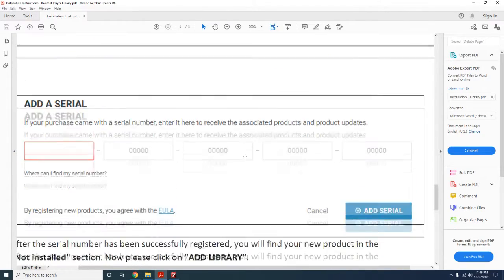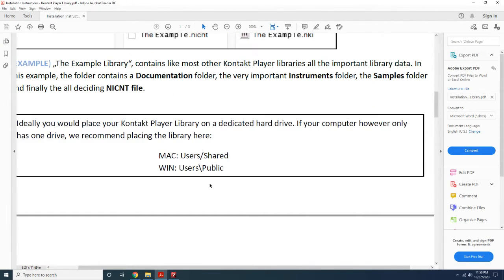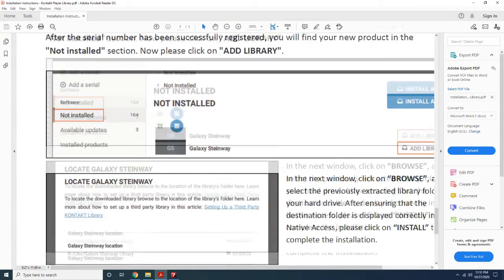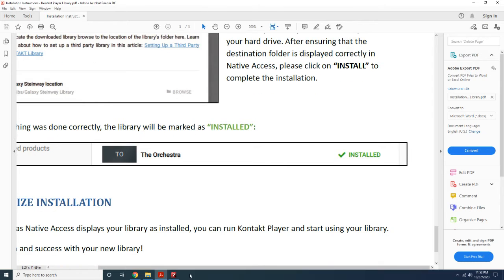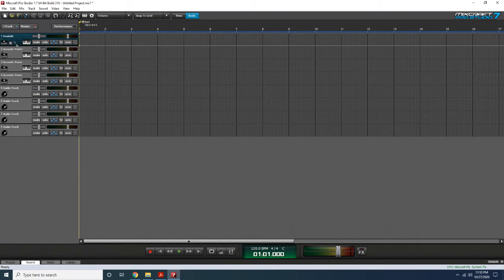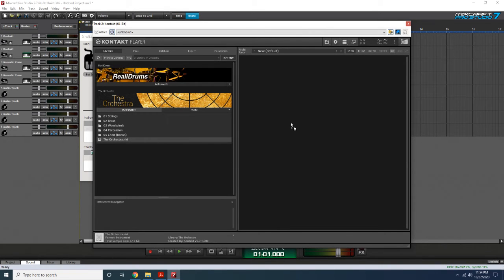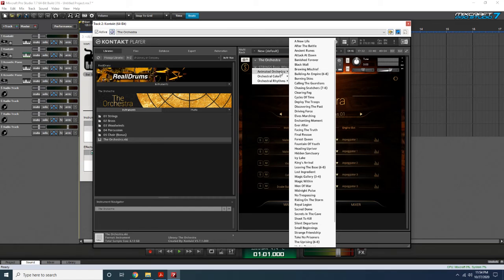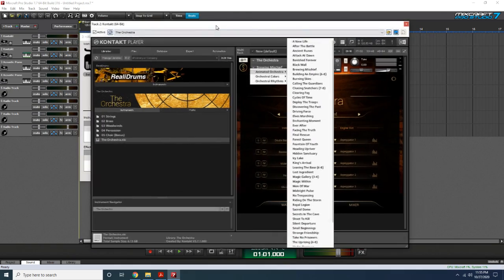Installing The Orchestra - Major Issue and How to Resolve - Demo for Composers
So I installed Sonuscore's $300 "The Orchestra" but was unable to use it for three days.  After reading through all the instructions I finally figured out how to fix the issue that prevented full installation.  I'll also show everyone a quick demo of this amazing software.